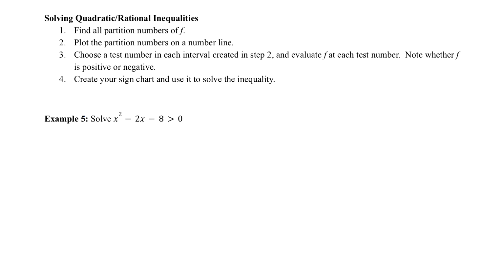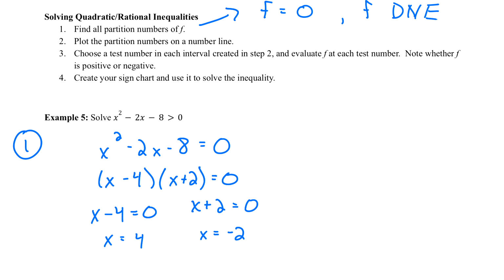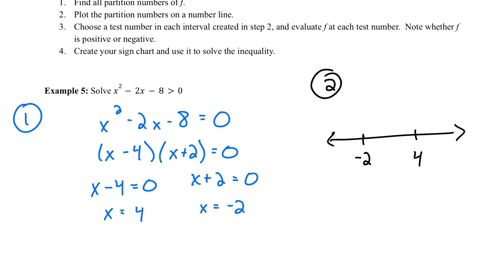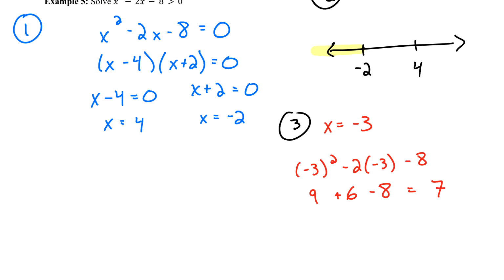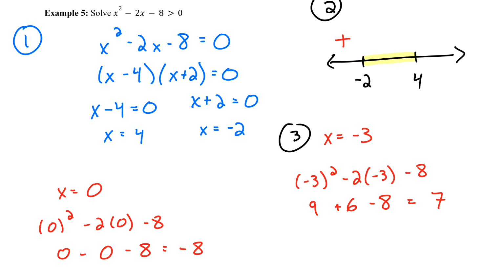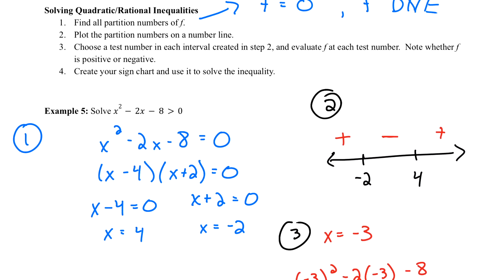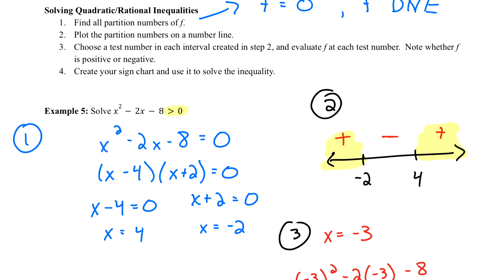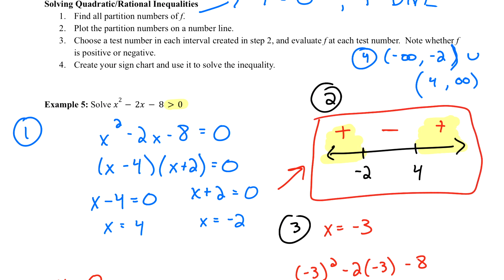2 3 example 5 quadratic inequality